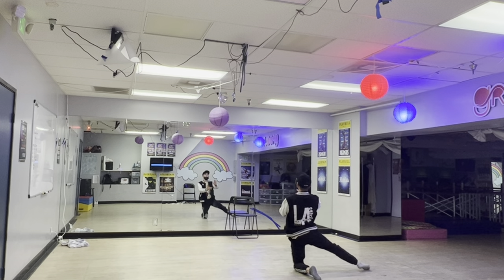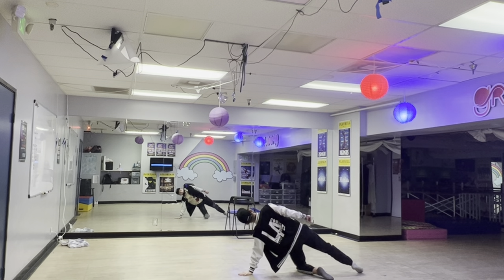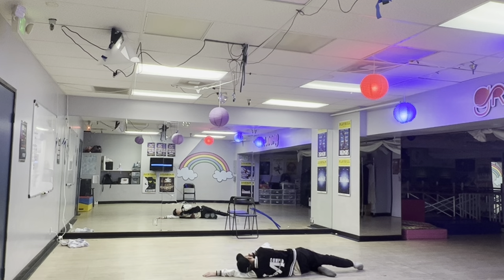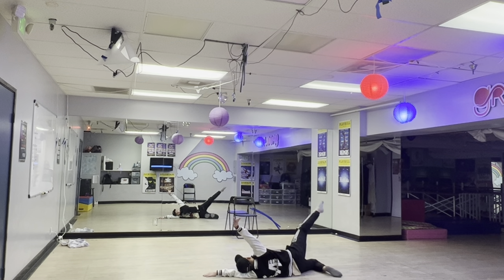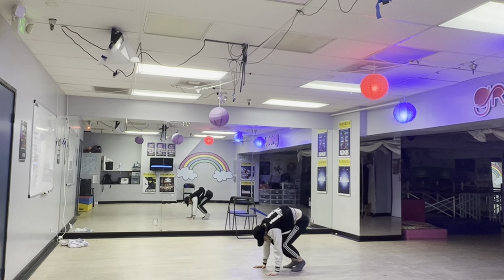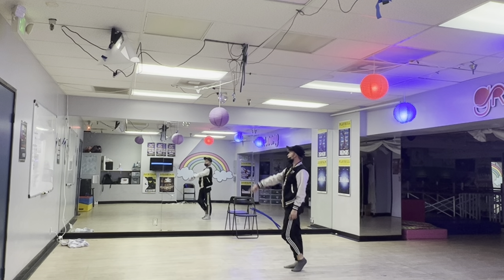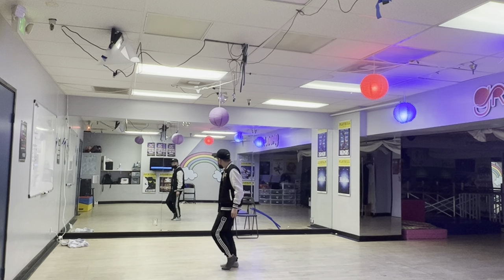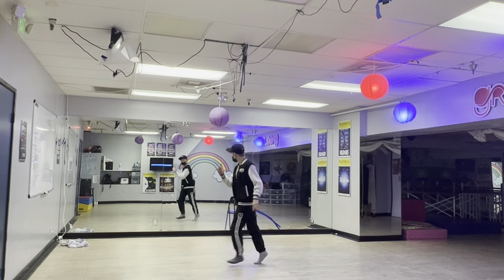MrCaden Monday Contemporary